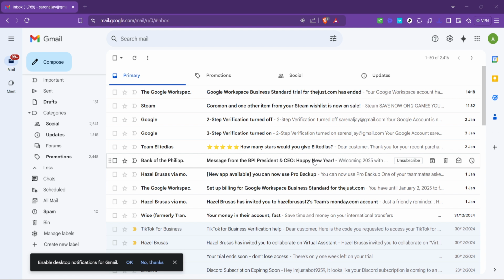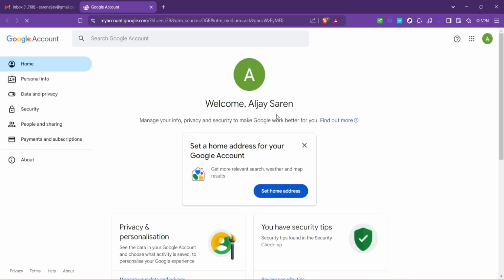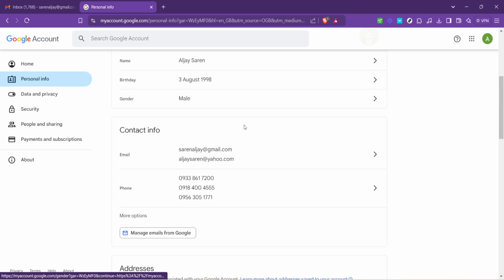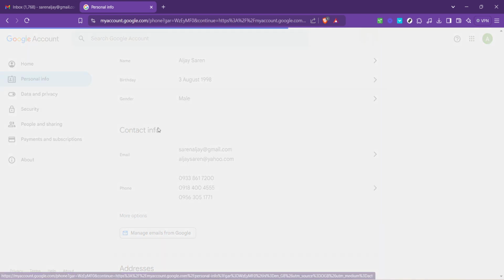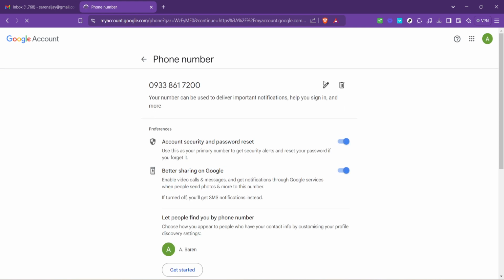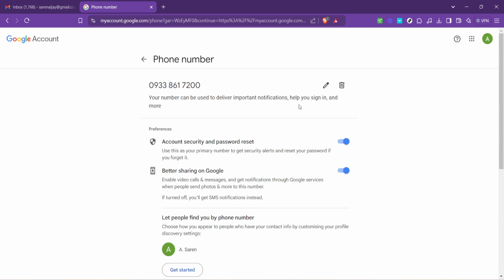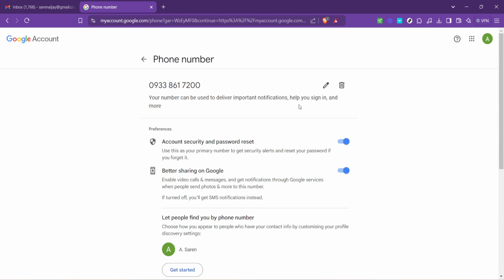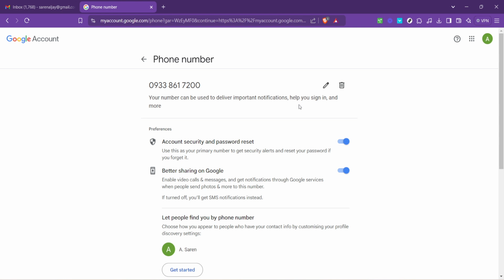How to Gmail Phone Number Change (Full 2025 Guide)